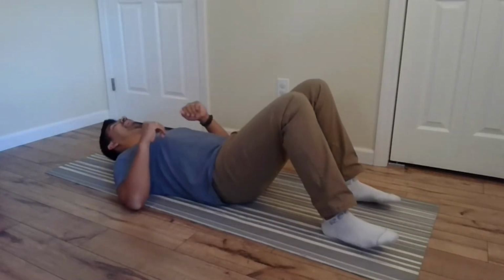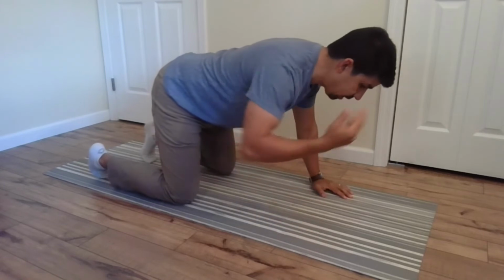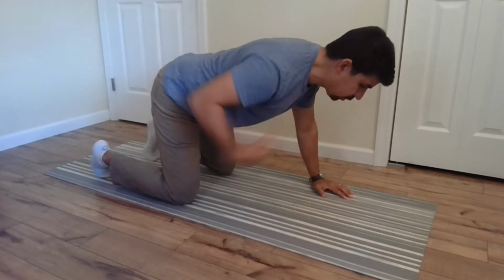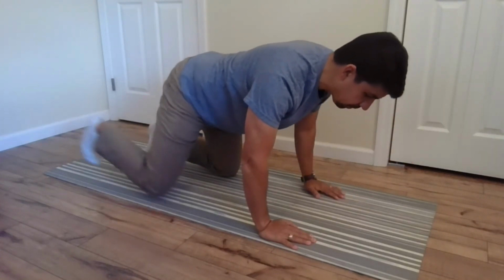Fix Your Core Stability (to improve low back pain)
One of the big challenges I see when working with clients is a lack of stability at the core and pelvis. This can lead to things like low back pain, SI joint dysfunction, hip bursitis and more!

Being able to actively find a neutral spine and engage your muscle to support that spine in function is an essential component of saying good-bye to back pain for good!

These exercises will help you to train the important deep core musculature AND teach you how to maintain a stable and neutral spine so any injury will have a chance to heal. Make sure to draw the belly button towards the spine as you continue to breathe steadily during each repetition.

The exercises shown in the video are:
1️⃣ Dead Bug
2️⃣ Bird Dog
3️⃣ Stabilizing Push Up

Depending on your level of fitness these may need to be made harder or easier, but they are great exercises to work on form, control and core stability. Start with working through 2-3 sets of 8-12 reps or 20-30", whichever is most attainable for you.

If you find that keeping yourself stable is too challenging, or you are having pain with any of the exercises please try to regress to moving only 1 limb at a time and/or decreasing range of motion. We also invite you to speak with us directly to clear things up.

Or Join our Facebook Group for more low back pain support, tips, tricks & motivation!